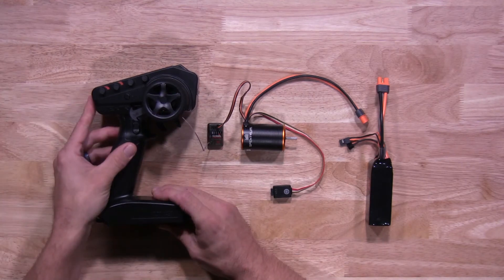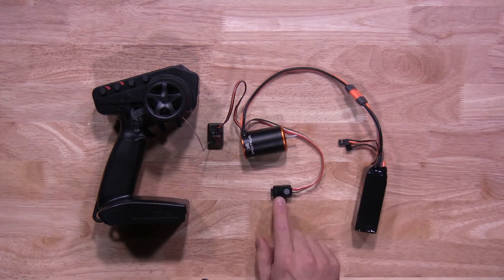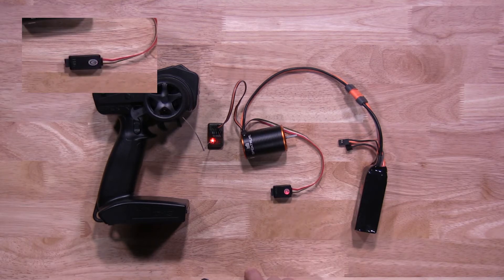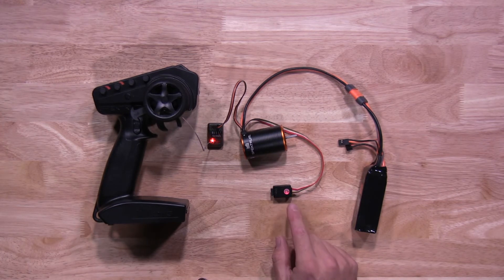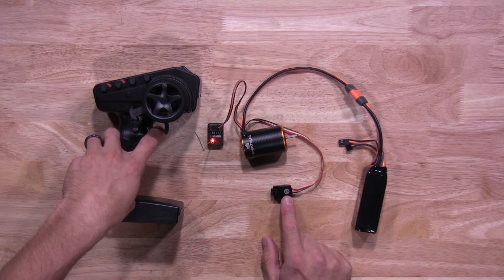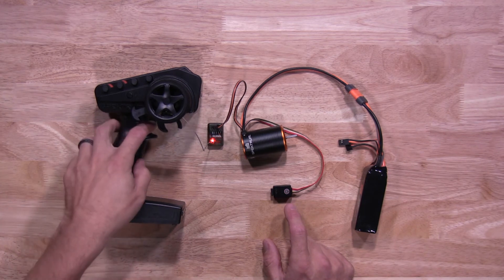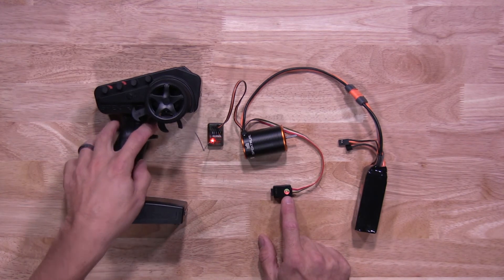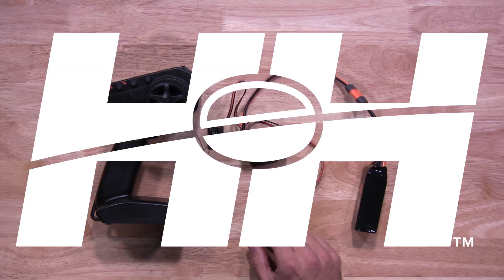From the Tech Desk: How to calibrate the Firma Crawler 2 in 1 motor/esc combo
In this video we are going to show you how to calibrate your Firma Crawler 2in1 motor/esc combo.